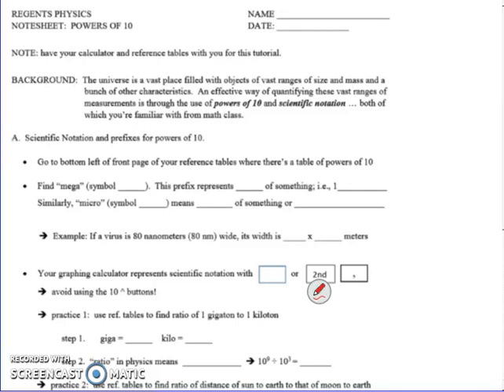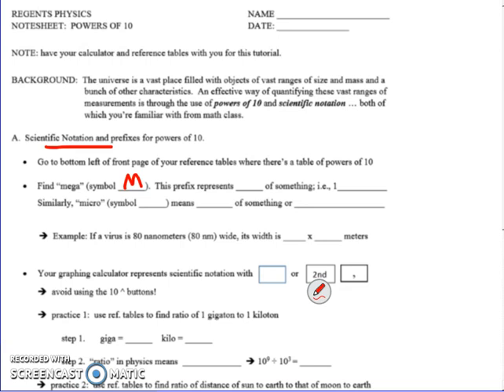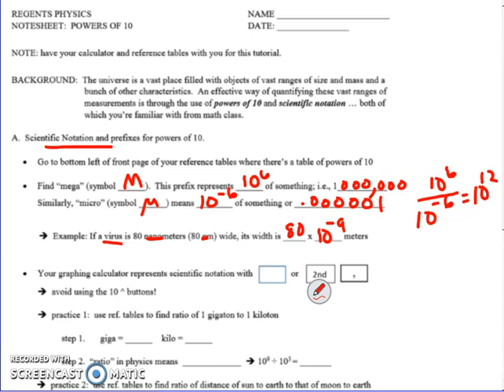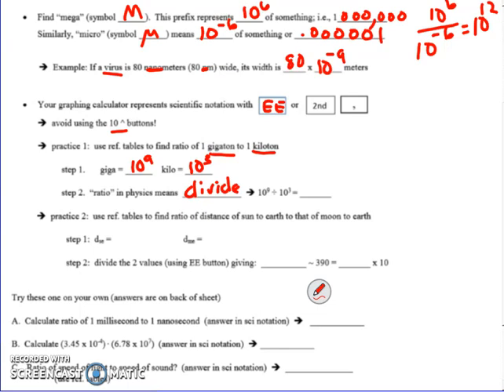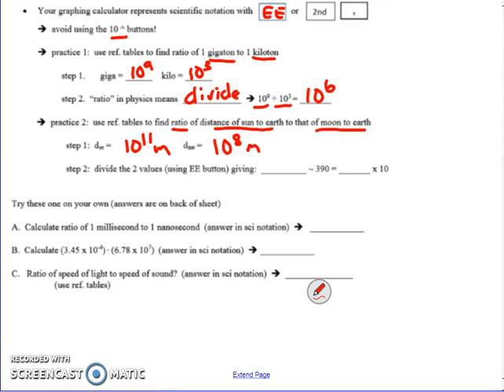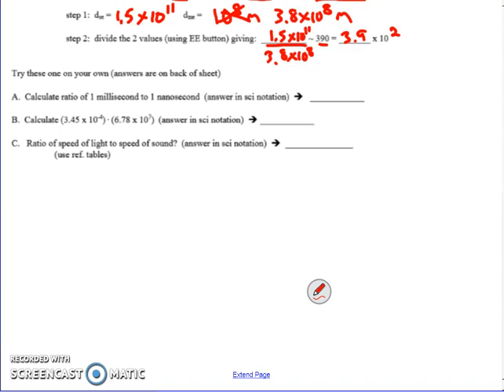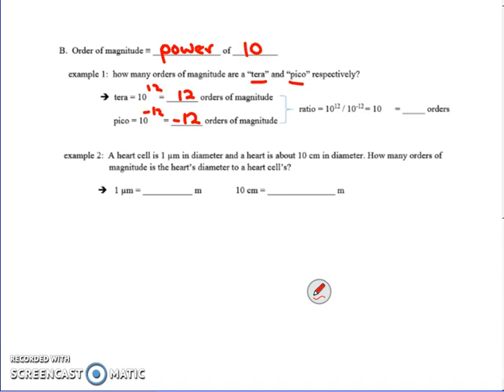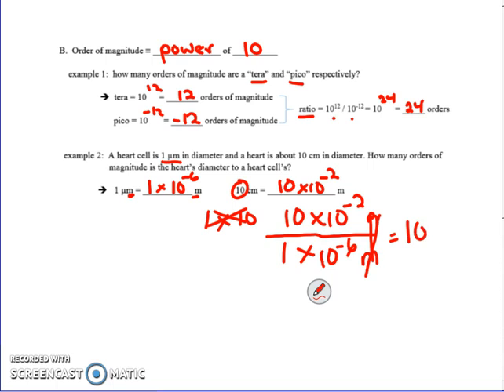powers of 10